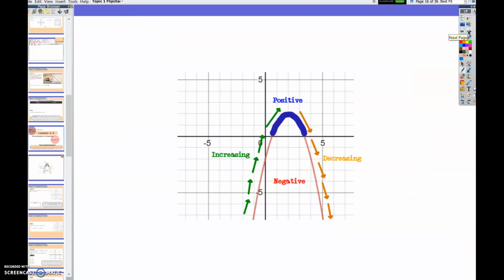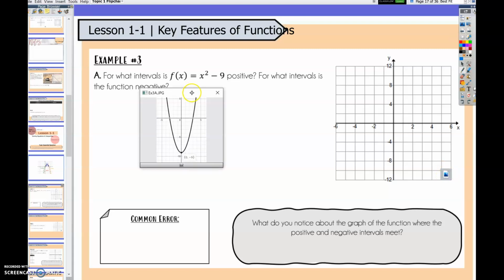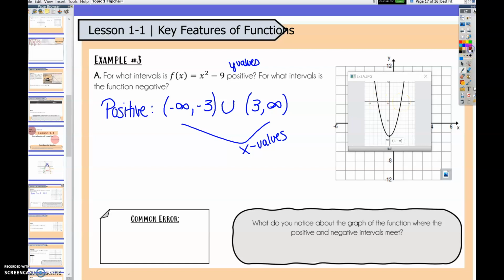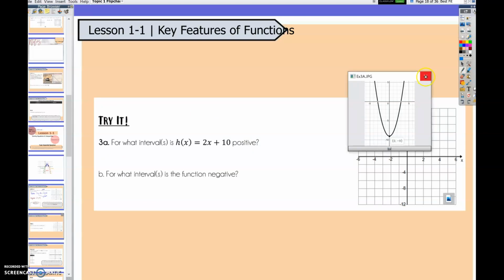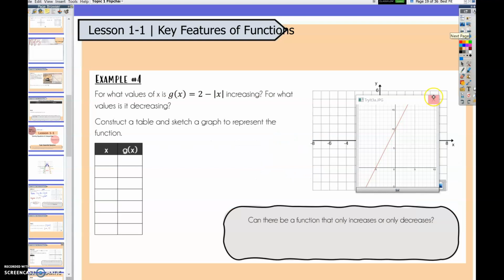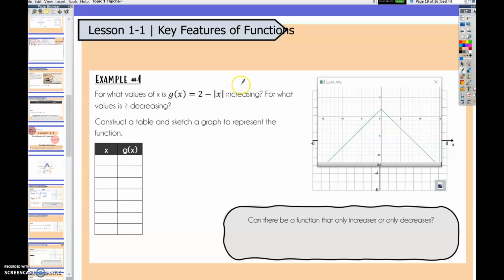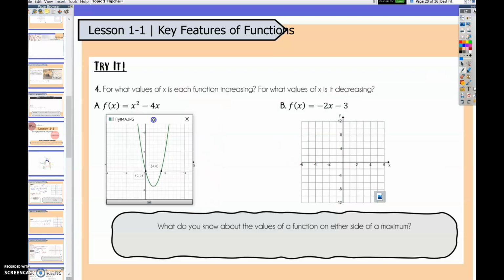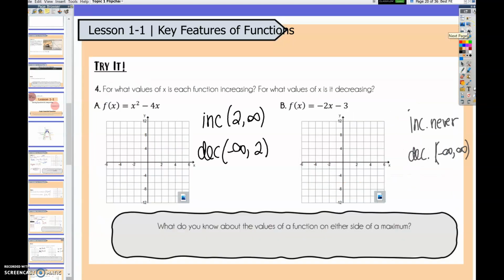AL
Alg2 Topic 1: 1-1 Examples 3 & 4